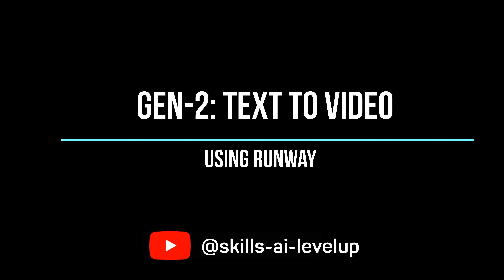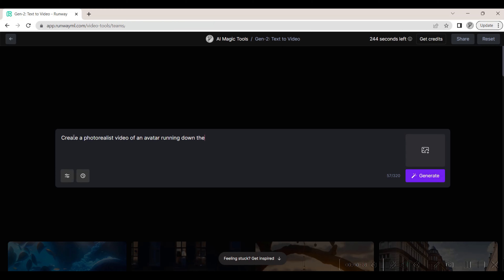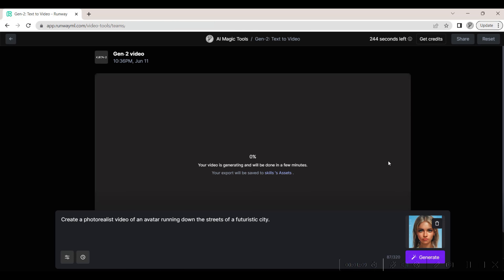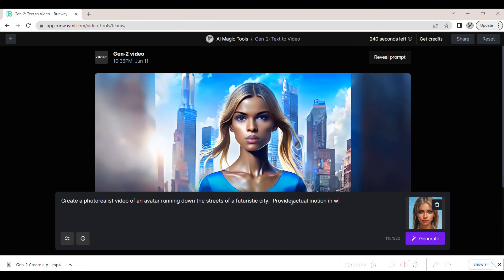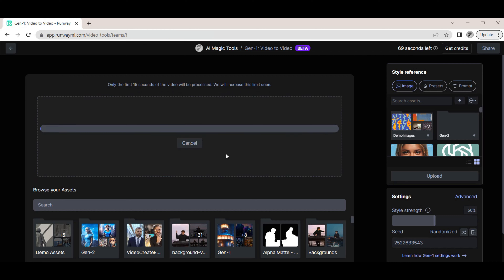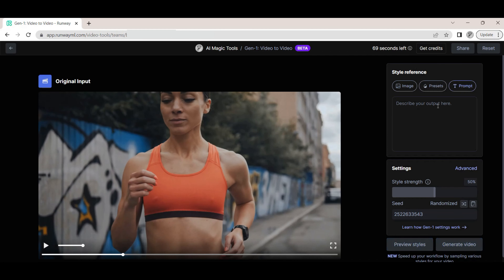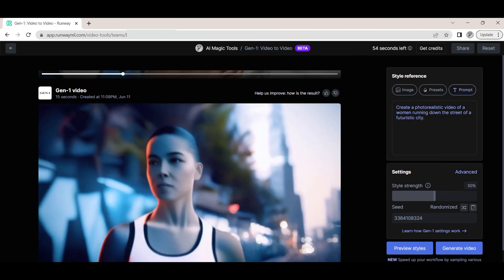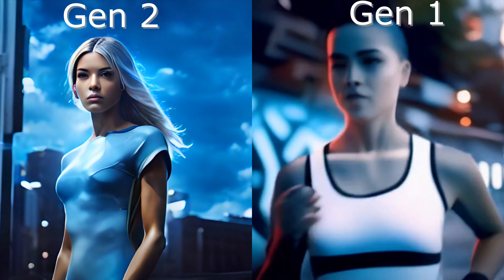Runway Text to Video AI tool makes it easy to create short video clips based on a simple text prompt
Runway recently released their Gen 2 Video tool which allows for short 4 second video clips to be generated using a text prompt as the input. The video shows how the tool can be used with a sample image to create a short AI generated video clip.  This video also provides a comparison of the Gen-1 video tool with the Gen-2 tool.  The Gen-1 vs Gen-2 uses a similar prompt and the same uploaded image.  A video showing a women running is used as the Gen-1 input to the AI tool.  The prompt in the Gen-2 tool is augmented in an attempt to create the same type of motion seen in the video generated using the Gen-1 tool.

AI generated video clip using Runway Gen-2 Video Tool